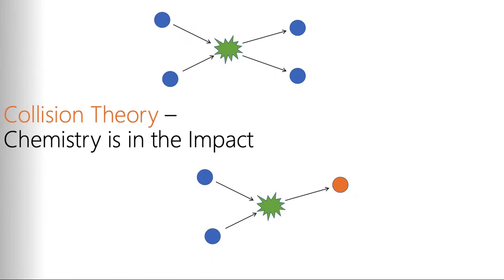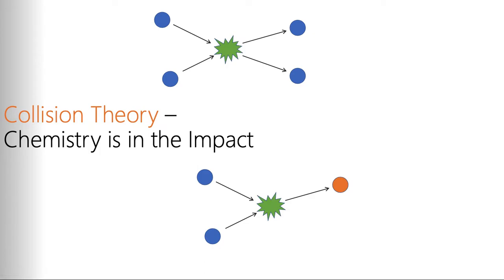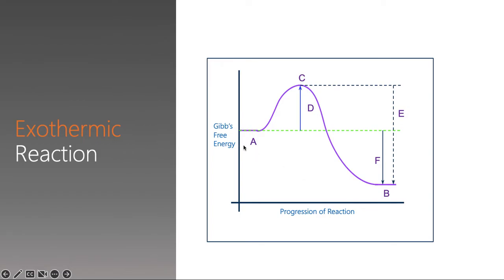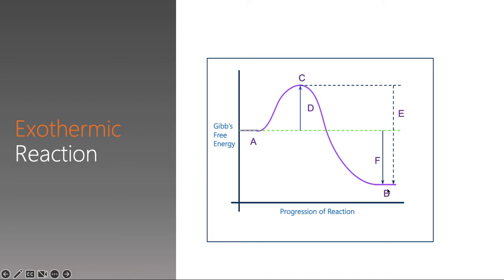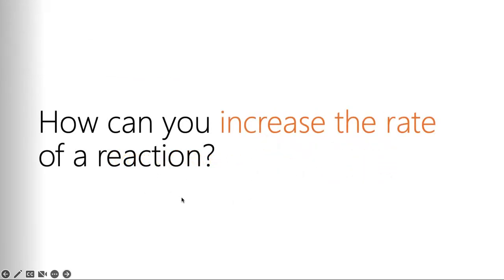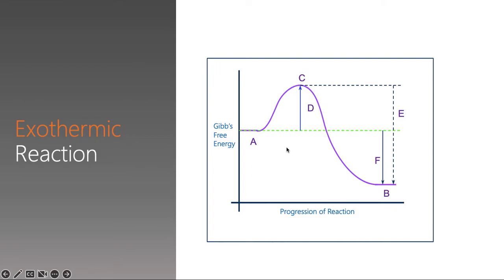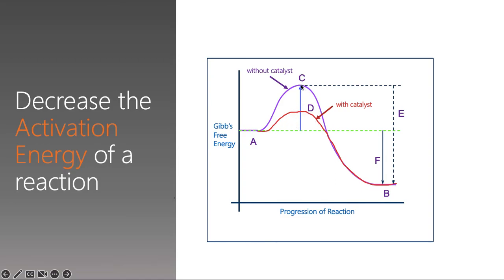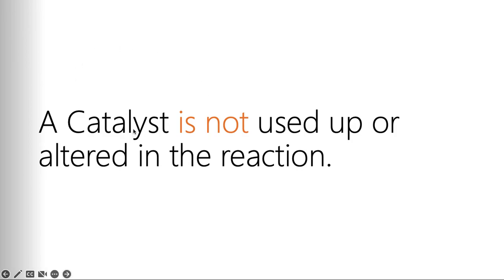Chapter 12 lecture